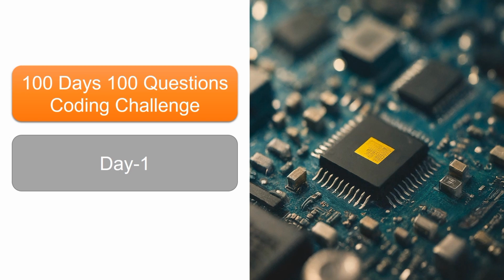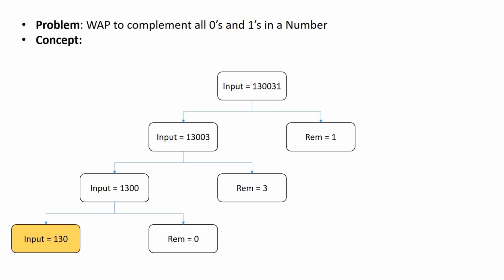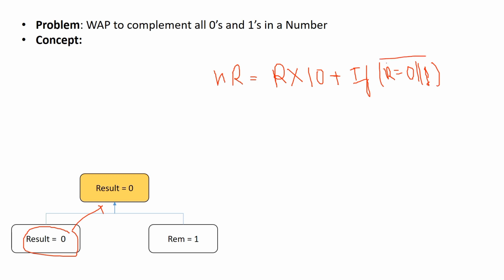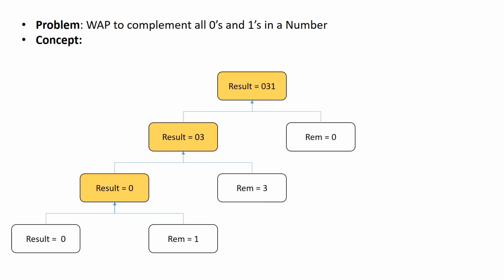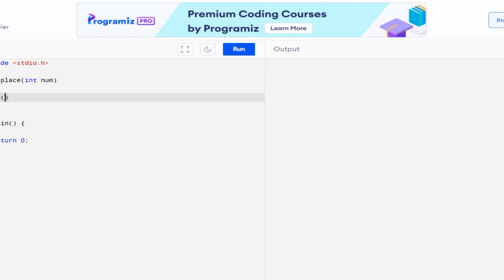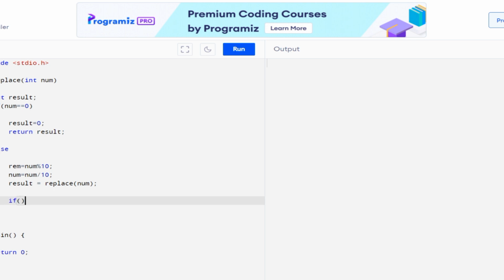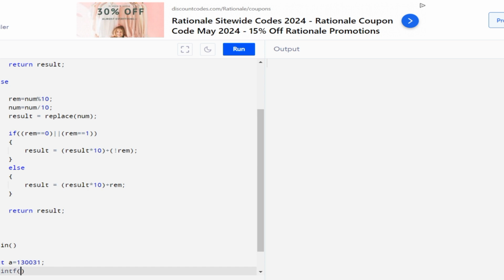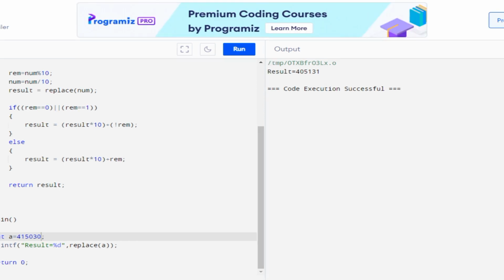Embedded C: Frequently Asked Questions - Day 1 of 100 Days, 100 Questions Coding Challenge!"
Welcome to the first installment of our "Embedded C: Frequently Asked Questions" series, where we embark on a 100-day coding challenge! Today, we tackle a common query: how to complement all 0’s and 1’s in a number using recursion. This exercise, perfect for both students and working professionals in the realm of Embedded C, serves as an excellent introduction to recursion. Follow along as we unravel the solution step by step, laying the groundwork for future coding conquests! 🚀📝